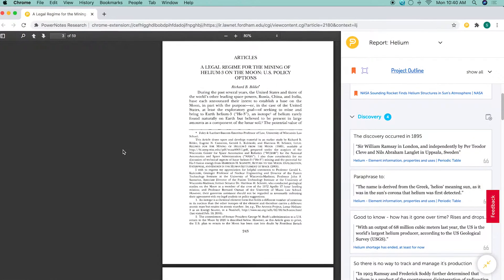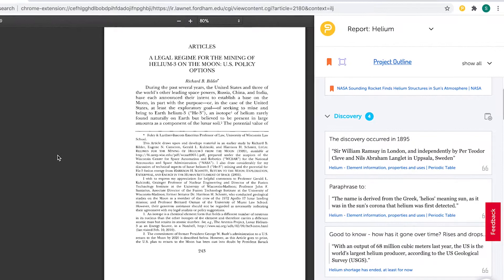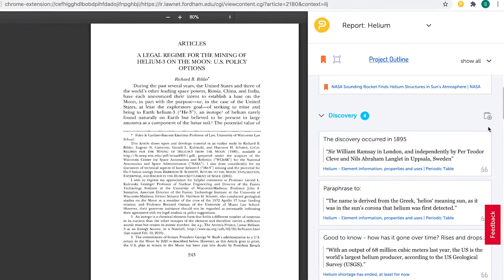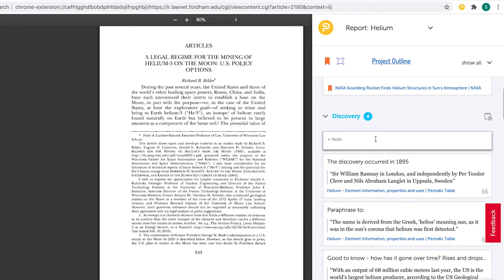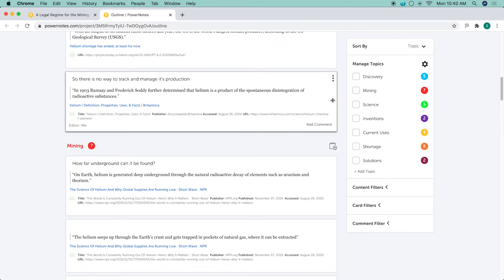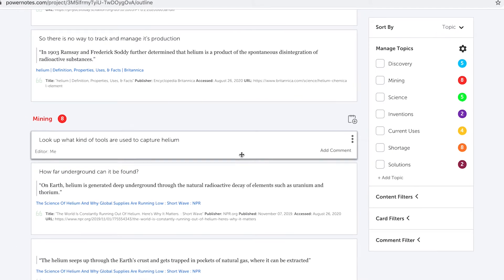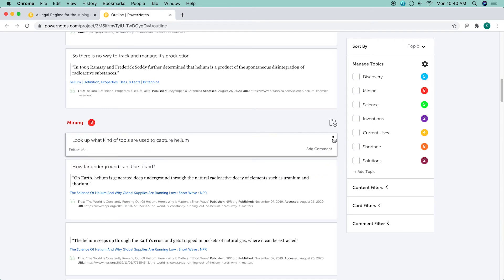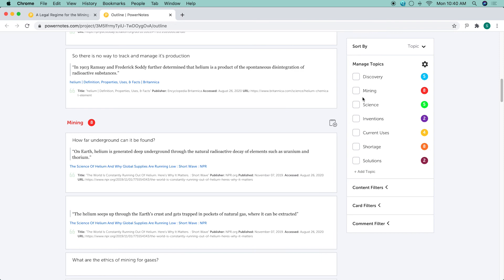How to add a freeform note or blank note card to your PowerNotes project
With freeform notes, you can add a blank note card to your PowerNotes project. You can use freeform notes to add a question, idea, note or quote from a non-digital source, or anything else to your project. Freeform notes can be categorized within your project topics. Freeform notes can be added from the PowerNotes extension or from your project outline.